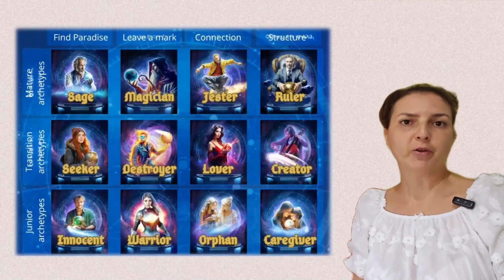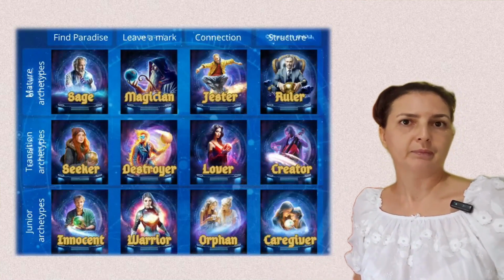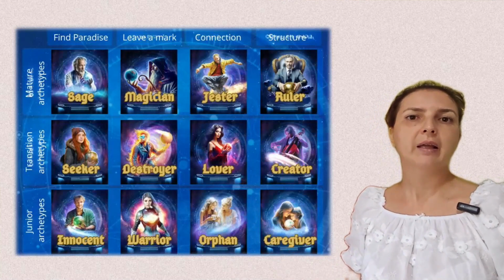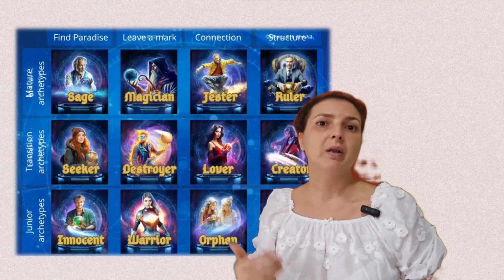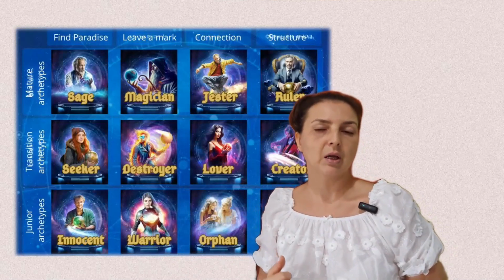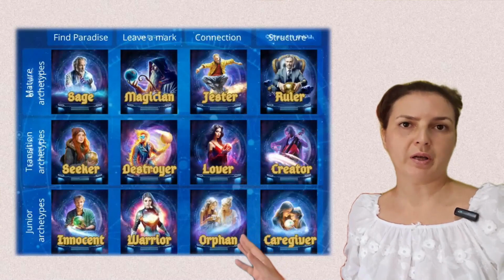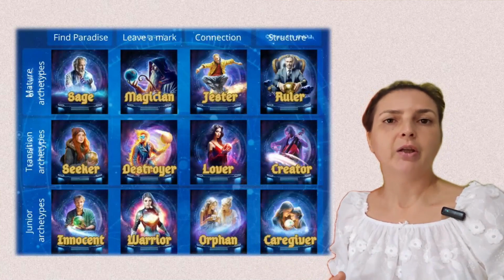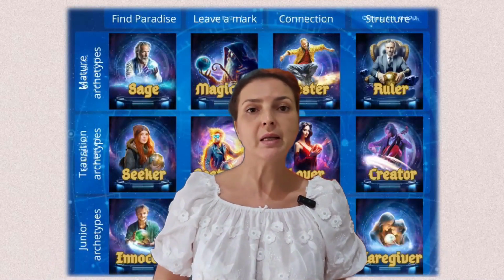Episode 3. Entering the Archetypal Matrix: Needs, Strategies, and Maturity